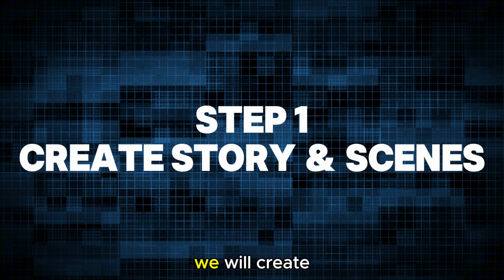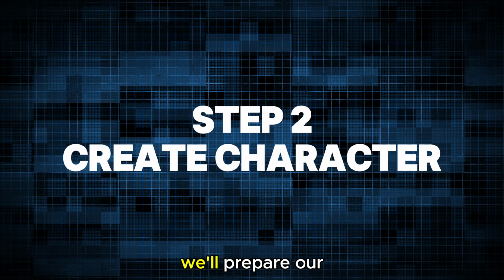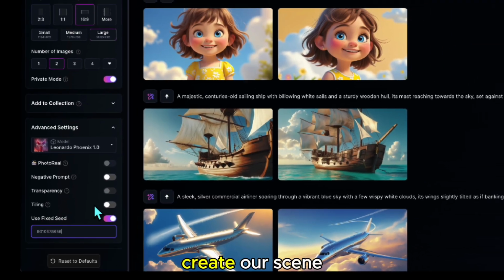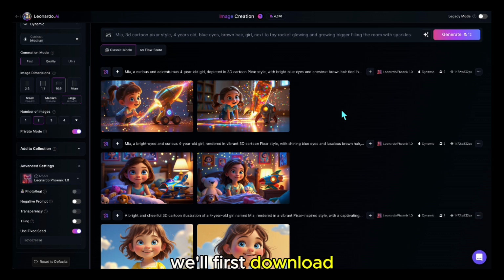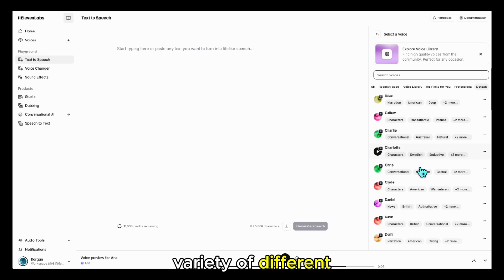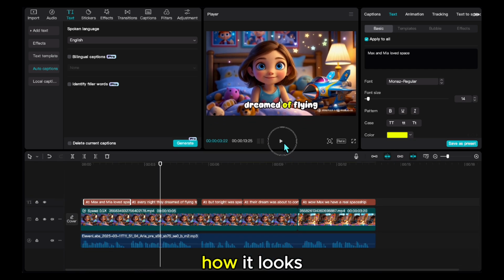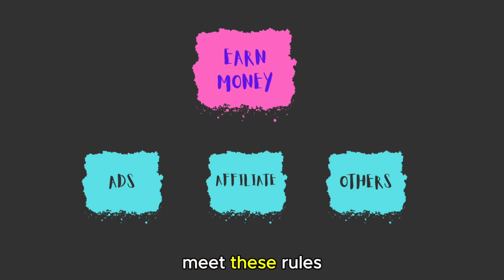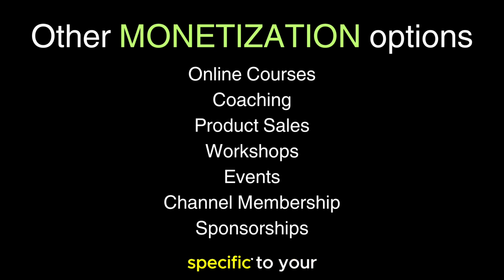Make MONEY with VIRAL videos (step-by-step)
Ready to create amazing videos from scratch and turn them into a money-making machine? Whether you’re a beginner or a seasoned creator, this video walks you through the ultimate guide to crafting, promoting, and monetizing your videos using AI!

🔥 Your Complete Video Creation Journey:
1️⃣ Build Your Story – Create a story, characters, and scenes with ease.
2️⃣ Animate It – Bring your scenes to life with simple AI tools.
3️⃣ Add Voiceovers – Give your video a voice that pops!
4️⃣ Edit Like a Pro – Polish it up with Invideo AI.

Don’t wait – your audience (and earnings) are ready! 🚀

⏰ Timestamps
0:00 - Intro
0:38 - Create story and scenes
1:46 - Create characters and scenes
3:55 - Animate scenes
4:47 - Create voiceovers
5:26 - Edit the video
6:28 - Promote your video
7:30 - Make money with video